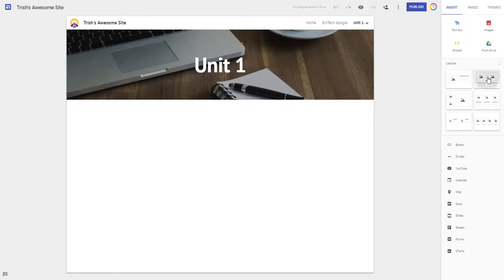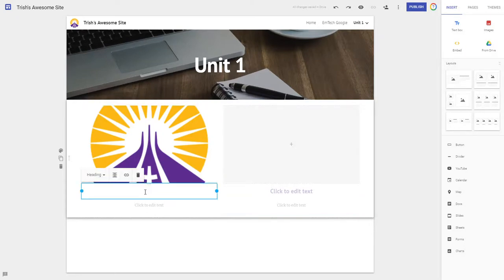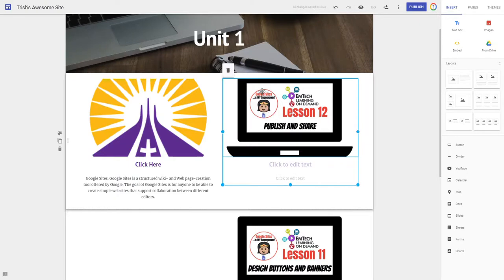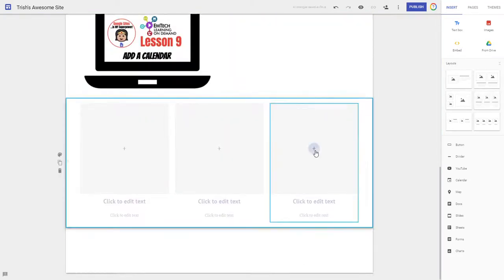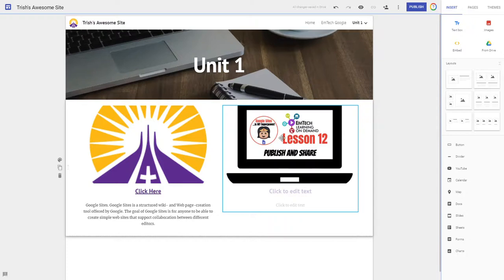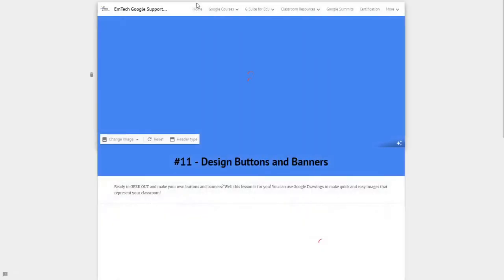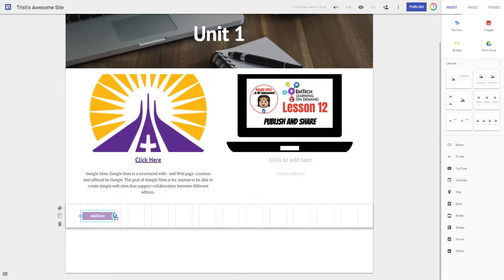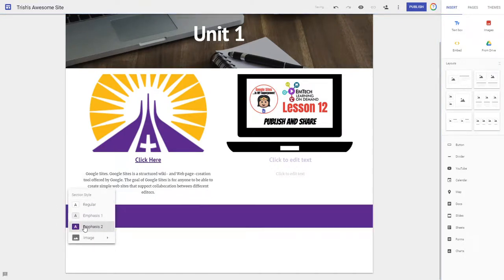Layouts and Buttons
The built in web parts of layouts and buttons allows for teachers to create a beautiful site in seconds complete with links and navigation.